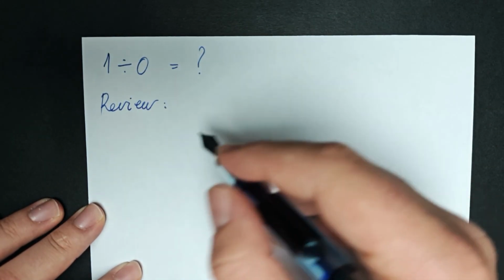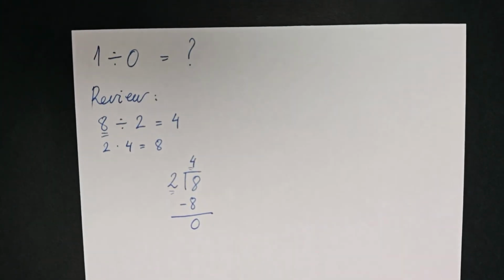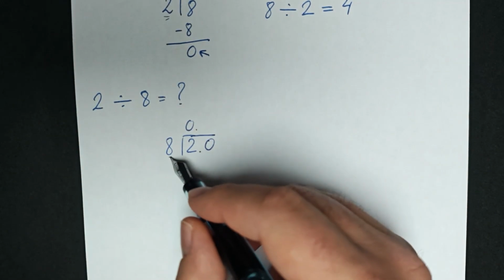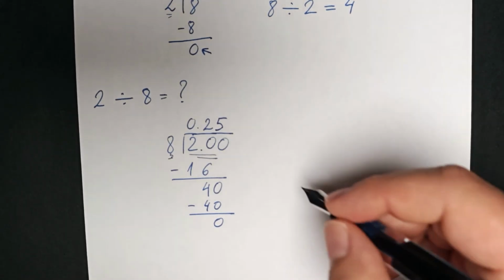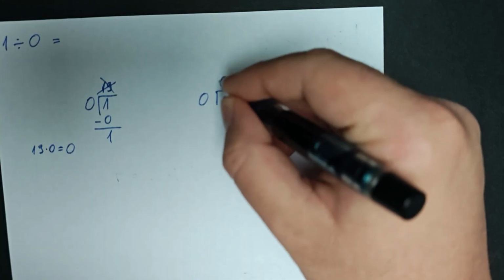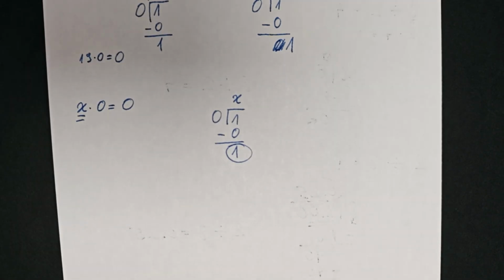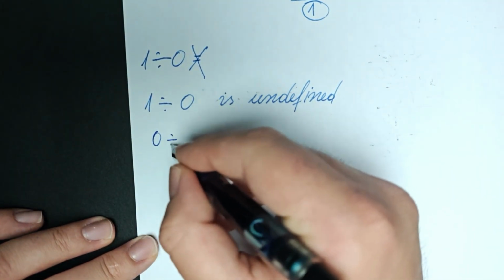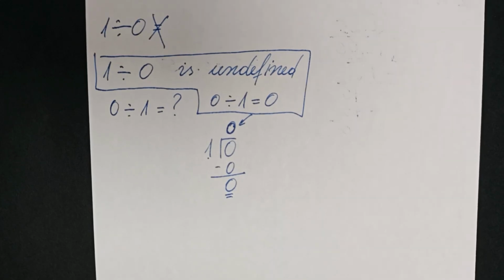1 divided by 0 | 3rd grade teacher & principal both clueless & stubborn | Reddit r/NoStupidQuestions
I saw this Reddit post today saying "My son's third-grade teacher taught my son that 1 divided by 0 is 0. I wrote her an email to tell her that it is not 0. She then doubled down and cc'ed the principal. The principal responded saying the teacher is correct... What do I do now?"